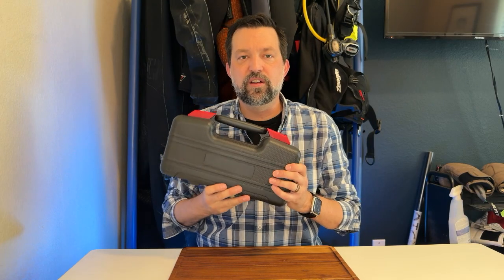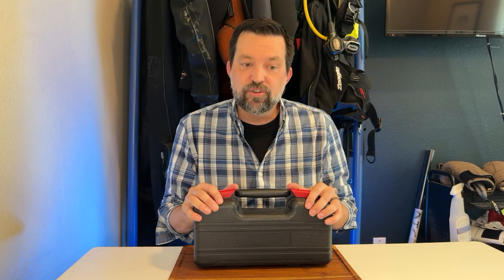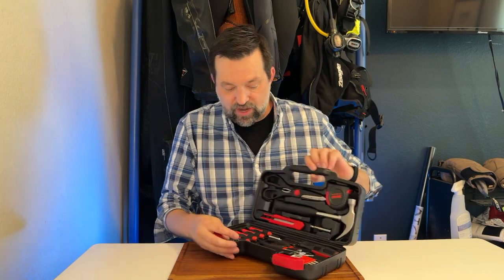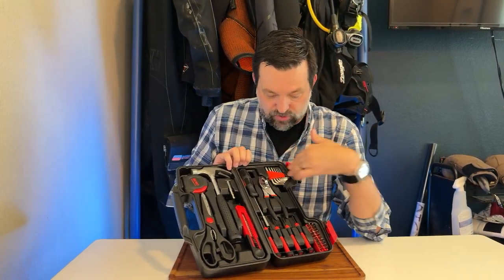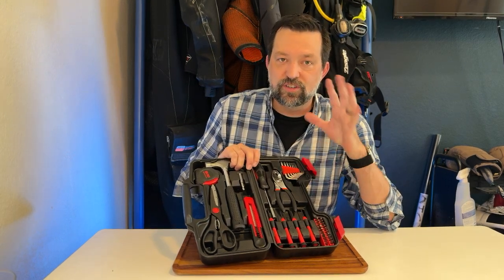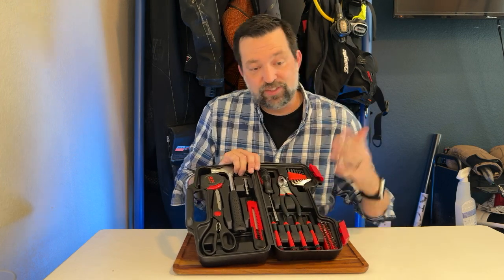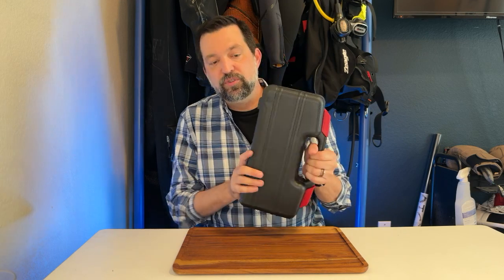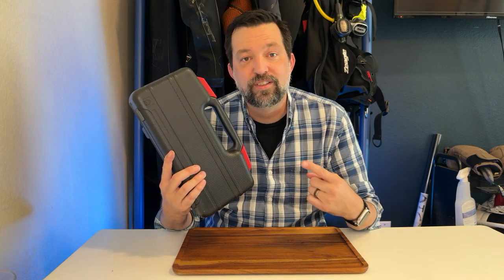College Essential: Review of 39-Piece Home Tool Kit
Review of 39-Piece Household Tools Kit - Small Basic Home Tool Set with Plastic Toolbox - Great for College Students, Household Use & More